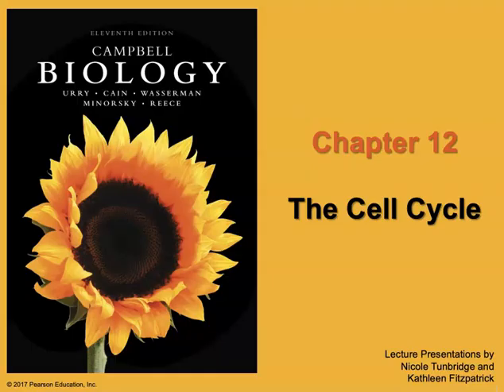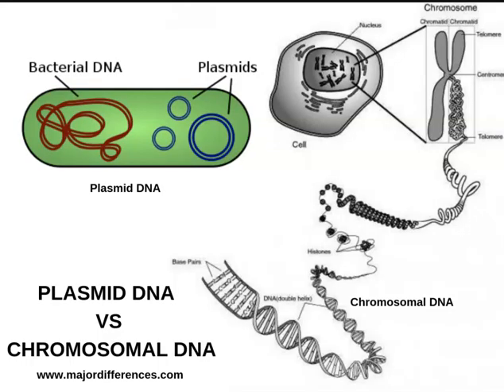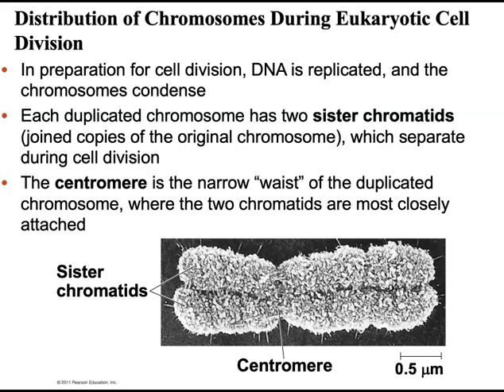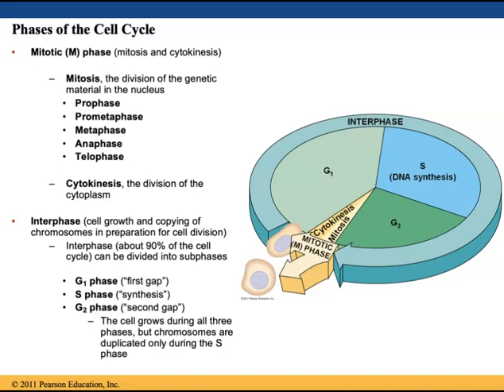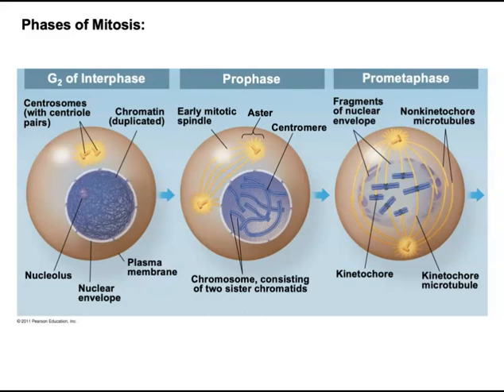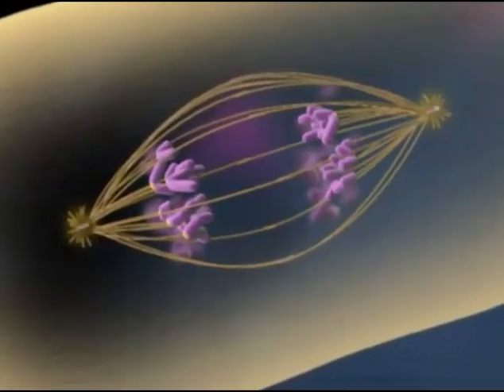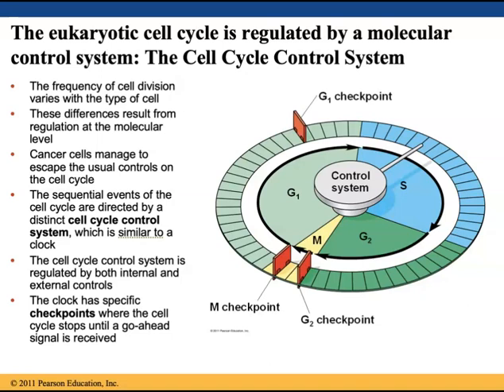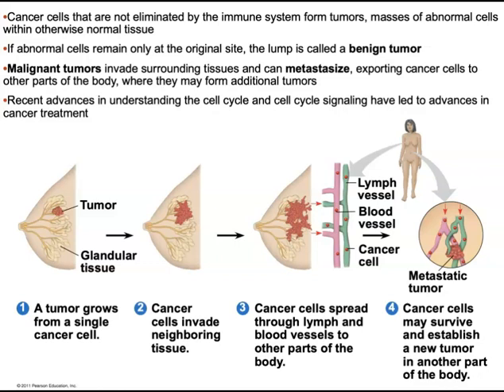Biology Chapter 12 - The Cell Cycle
"Hey there, Bio Buddies! 🌿💚 As much as I love talking about cells, chromosomes, and chlorophyll, I've got to admit, keeping this biology bonanza running takes some serious energy – and not just ATP! If you've ever found a nugget of knowledge or a chuckle in one of my videos, consider tossing a little something into the tip jar. Every donation, big or small, helps keep the lights on and the mitochondria fired up! Together, we can keep this biology party going strong. Thanks for being the DNA to my RNA – you're truly the nucleus to my cell! 🧬✨ SupportScience LetTheBioLoveFlow"

This is an older lecture that I threw together - apologies for the poor audio and no visuals. I'm working to remake all of these this year. (They each take about 40 hrs!) In the meantime, I'll keep these older ones posted.

Good luck studying, everyone!